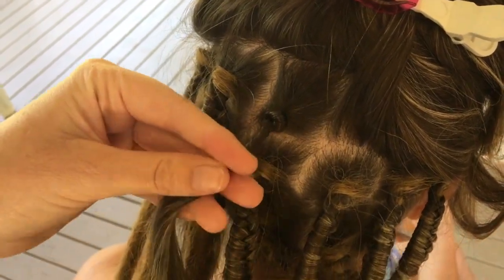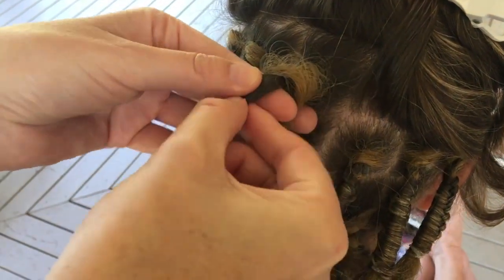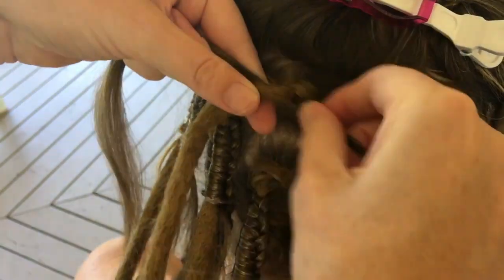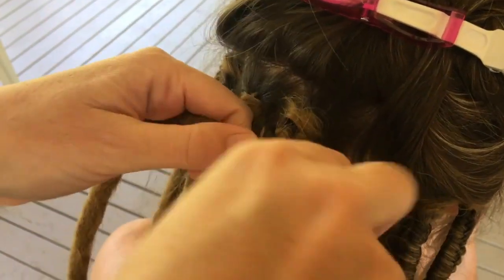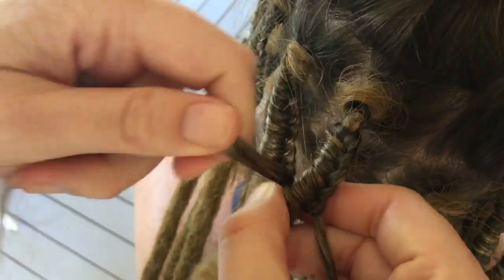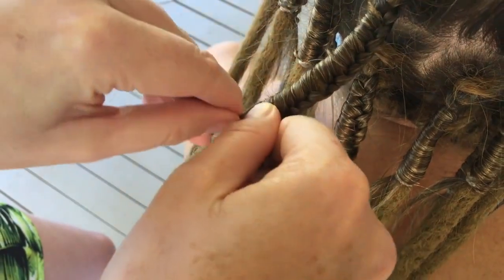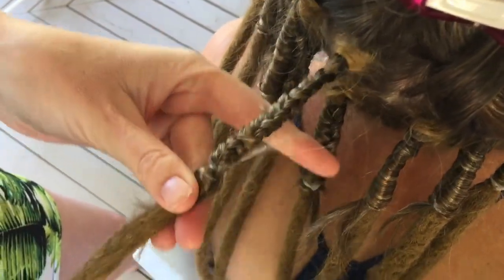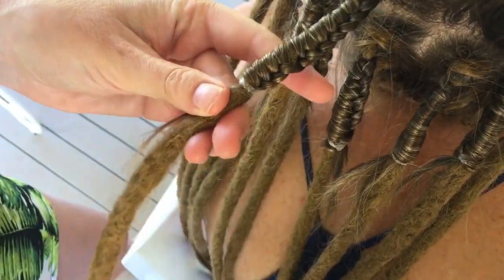How to install single ended crocheted dreadlock extensions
Our Crocheted dreadlocks can be used to permanently extend the length of existing dreads or braided into undreamed hair. They are 100% crocheted and look exactly like real, natural dreadlocks.

Take a section of your ow hair, push it through the loop at the top of the extension then push the extension to your scalp. Split the section of your own hair in half which will give you 3 pieces including the extension. Now braid down the length of the dreadlocks extension and secure with a thread of heavy duty pro elastic.